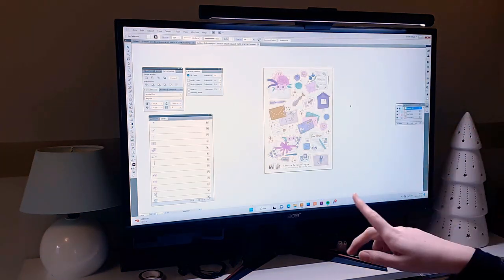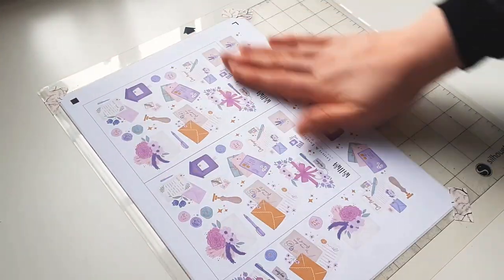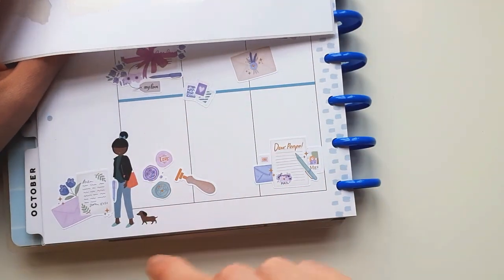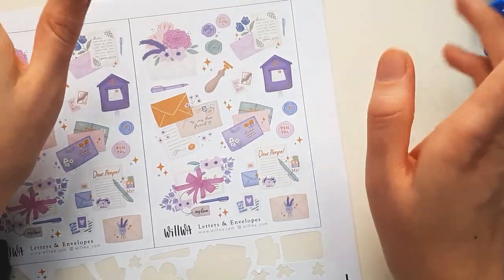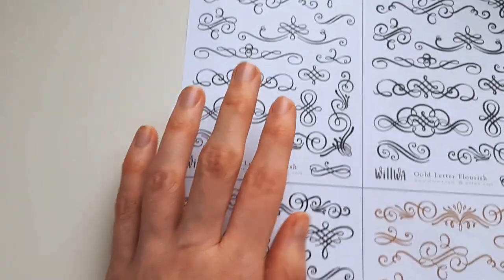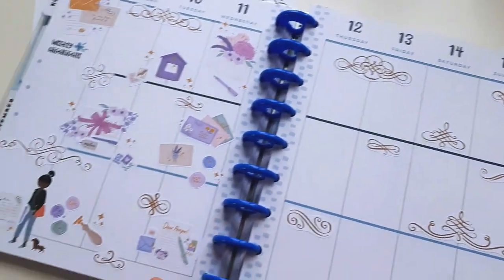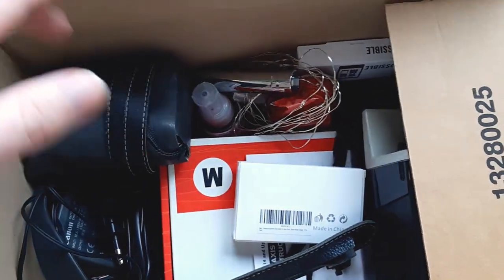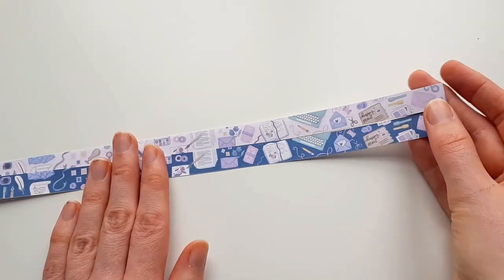STUDIO VLOG 12 – Cutting and trying out new stickers!! Some drawing and packing orders 😊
Hi guys! In this studio vlog I’m printing, cutting and trying out the stickers that we drew in the last studio vlog! I’m also doing a little bit of drawing, packing orders and showing of the washi tape I have been working on! I hope you will enjoy this video 😊 Have a wonderful day, evening or night! Xoxo Johanna

All music is from YouTube Music Library